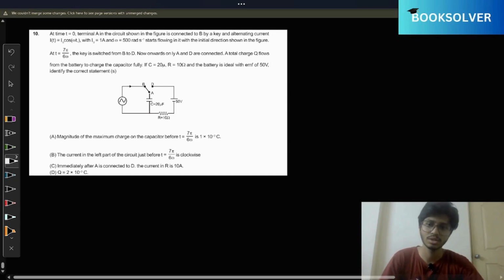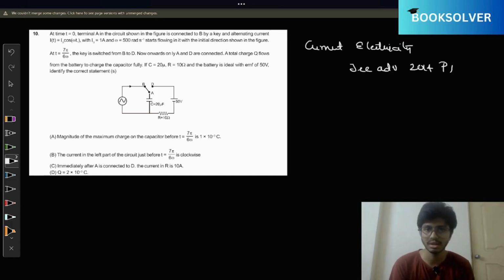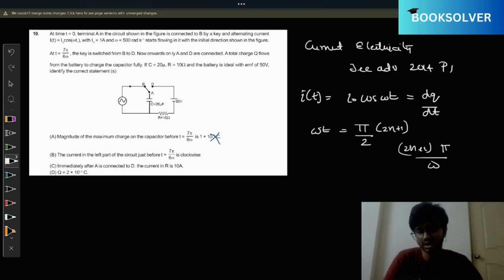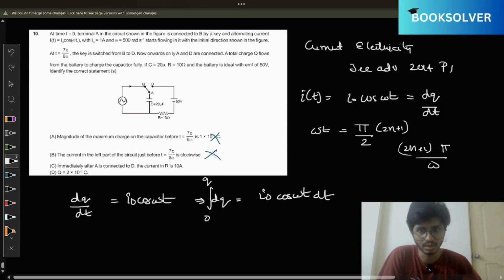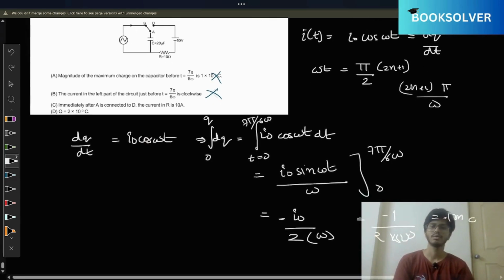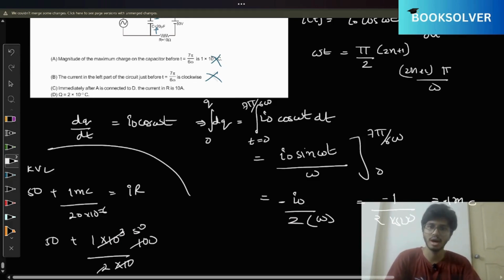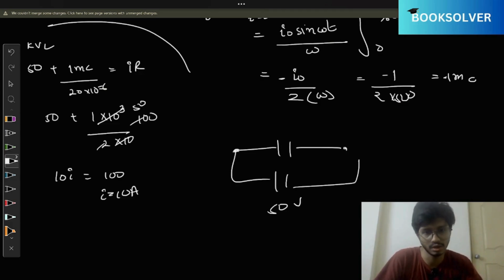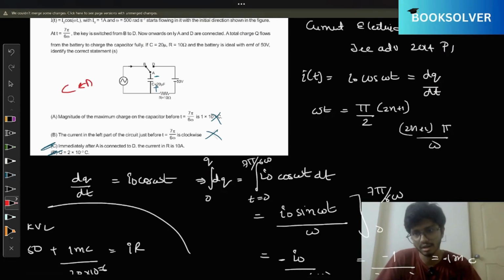JEE ADV 2014 paper 1 Q10 CURRENT ELECTRICITY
1. At time t = 0 terminal A in the circuit shown in the figure is connected to B by a keyand an alternating current I(t)=I 0 cosin overline * (i*omega*t) . with I_{0} = 1Aand m = 500 rad s ^ - 1 starts flowing in it with the initial direction shown in the figure. At t = (7pi)/(6omega) the key is switched from B to D. Now onwards only A and D are connected. A total charge Q flows from the battery to charge the capacitor fully. If C = 20mu*F R = 10Omega and the battery is ideal with emf of 50V, identify the correct statement (s).

B D

C = 20mu*F

R = 10Omega

(A) Magnitude of the maximum charge on the capacitor before t = (7pi)/(6omega) * is * 1 * 10 ^ - 3 * C

50 V

(B) The current in the left part of the circuit just before t = (7pi)/(6omega) * is clockwise.

(C) Immediately after A is connected to D, the current in R is 104.

(D) Q = 2 * 10 ^ - 3 * C